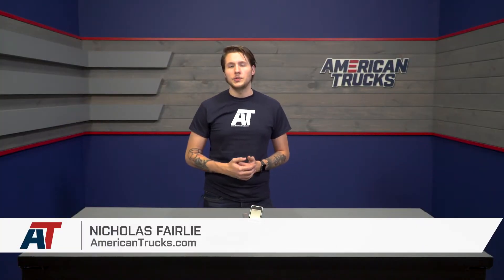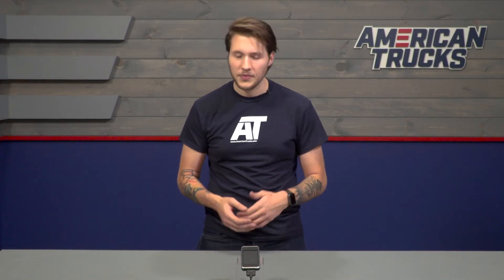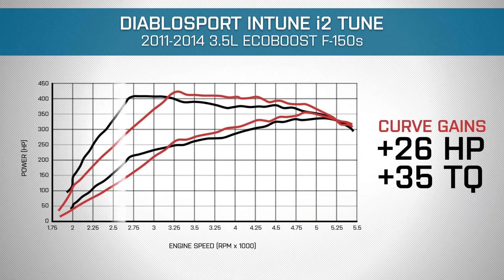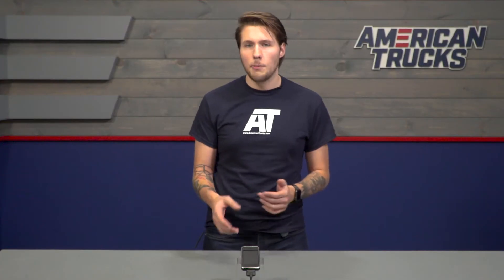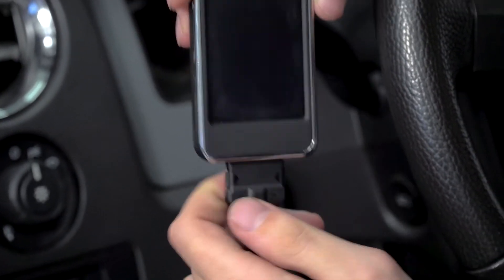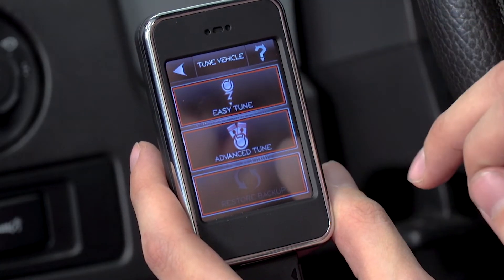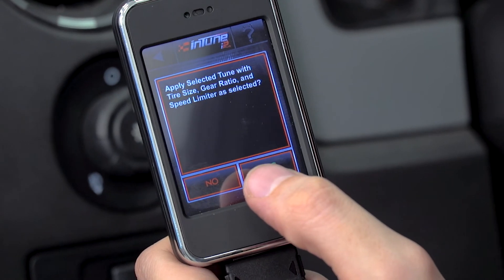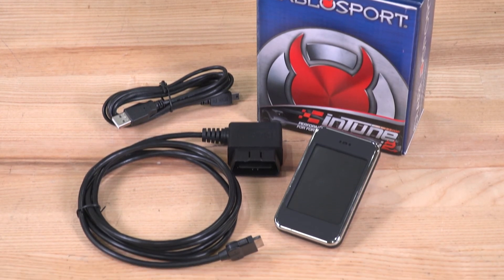2011-2014 F150 Diablosport inTune i2 Tuner 3.5L EcoBoost Review & Dyno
Boost your F-150's horsepower and torque using pre-configured performance tunes from the Diablosport inTune i2 Tuner. The 2.8" full-color touchscreen display on this tuner features the latest Sitara ARM processor, 2GB of RAM, OBD-II Data Logging and is compatible with PC, MAC and Linux for quick software updates.

Item T02G09-35E
MPN# i2020

Handheld Tuner and Diagnostics Tool. Unleash the power of the Diablosport inTune i2 Tuner in your 2011 to 2014 3.5-liter EcoBoost F-150. This device is one of the easiest ways to realize big horsepower and torque gains by loading the pre-configured tunes in the vehicle CPU. This device comes with pre-configured dyno-tested tunes for any type of driving application. You can alter the acceleration and performance capabilities of your rig by simply loading a specific tune. Is there a check engine light on the console? The Diablosport i2 Tuner can also read and clear diagnostic trouble codes so you can get back on the road in no time at all.

Higher Specs. The Diablosport inTune i2 Tuner is not an ordinary scan tool. This device is equipped with a full-color 2.8-inch touch screen display. The tuner is no bigger than a smartphone and can be stored easily in the glove box or center console. The tuner is powered by a Sitara ARM processor with 2 GB of RAM to deliver exceptional performance. This kit comes pre-loaded with dyno-certified tunes including the 87 octane tune, 91 octane tune, 93 octane performance tune, mileage booster, towing tune, and a modified stock tune. Loading the tunes is easy and you can do it on the fly.

Simple to Use. The Diablosport inTune i2 Tuner is applicable to the 2011 to 2014 F-150 equipped with the 3.5-liter EcoBoost motor. Simply plug the OBD2 cable to the OBD-II port in your truck to realize dyno-tested horsepower and torque gains.